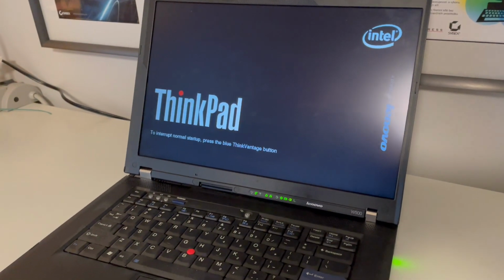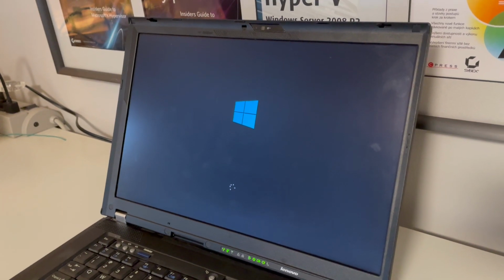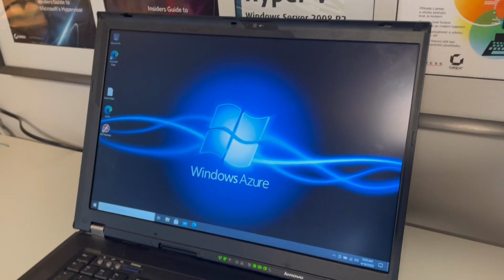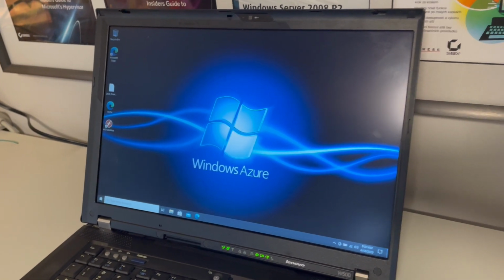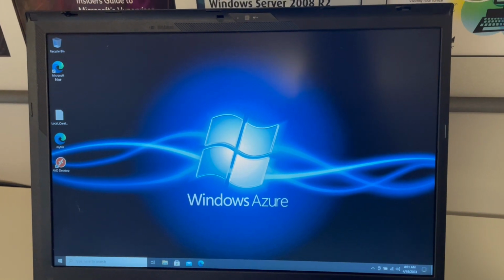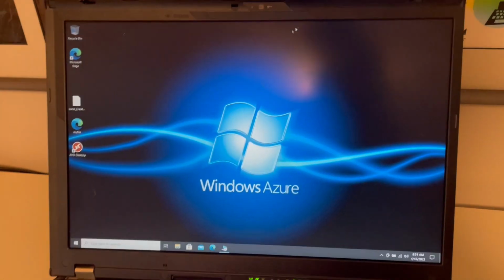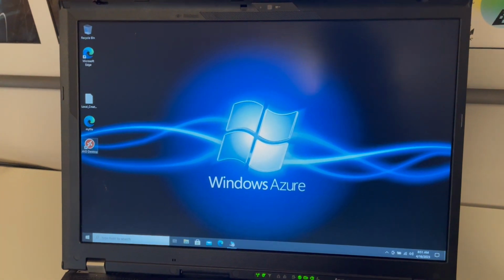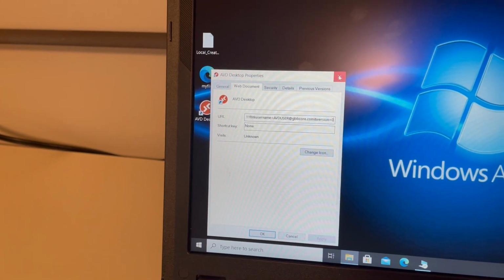Old Laptop Booting and Starting AVD Desktop Session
14 year old Lenovo W500 laptop booting up and automatically starting Azure Virtual Desktop (AVD) session using "URI Scheme" for Remote Desktop client for AVD.